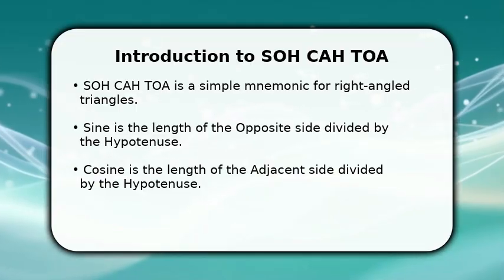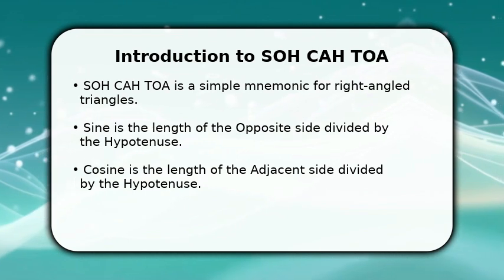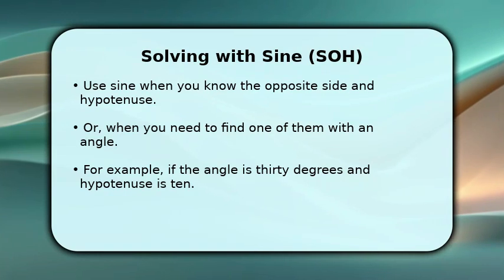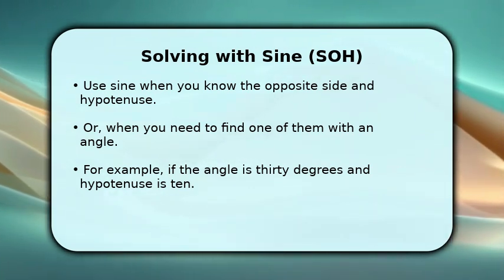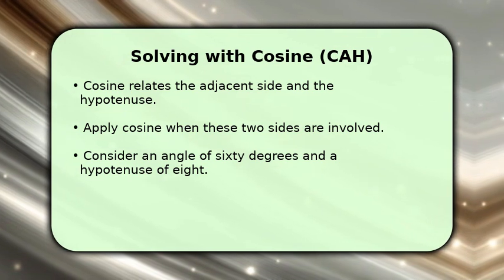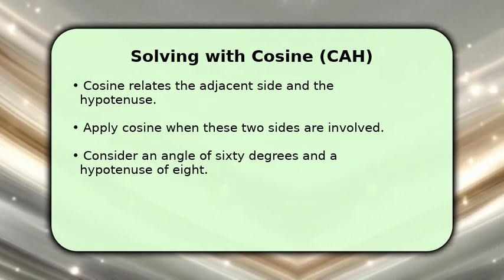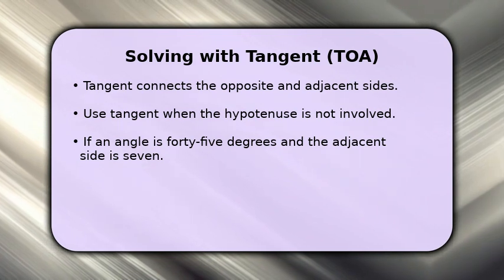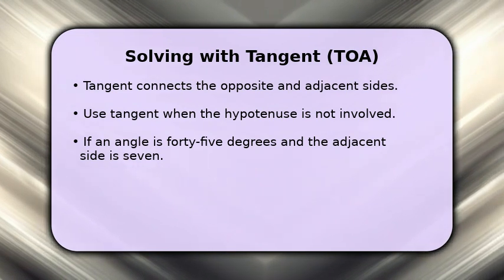How to Solve Sine, Cosine and Tangent (Easy Method)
▸ (x) Learn the easy method to solve sine, cosine and tangent problems. This video covers the basics of trigonometry and provides a step-by-step guide on how to use the unit circle to find solutions. Whether you're a student or just starting with math, this video is perfect for you.

sine cosine tangent, trigonometry basics, unit circle method, solve trig problems, math tutorials, easy math lessons, trig solutions, sin cos tan, math help